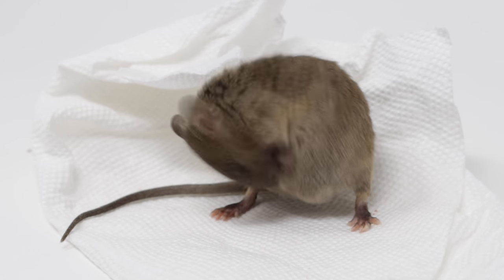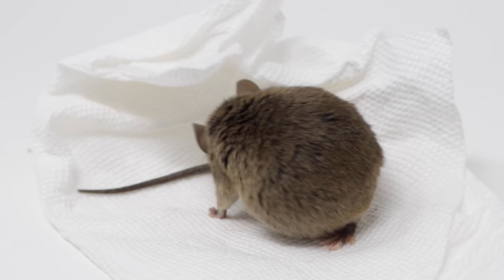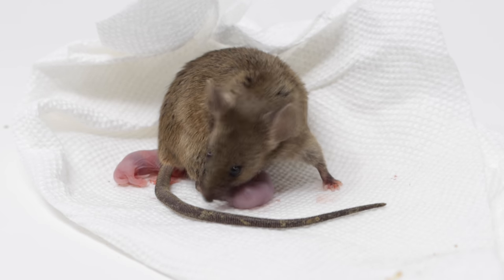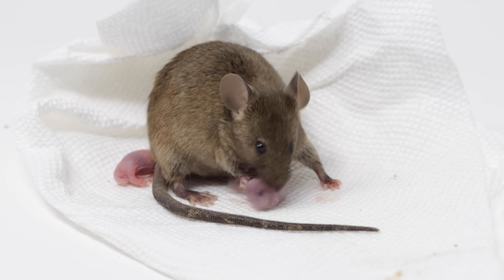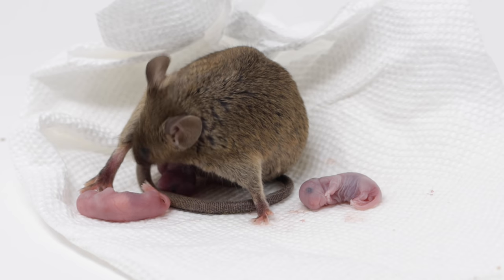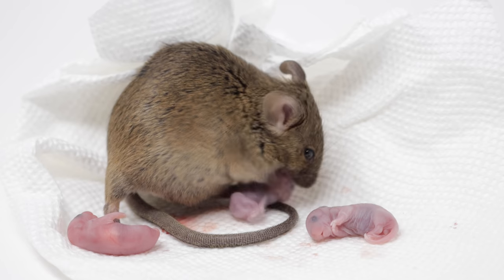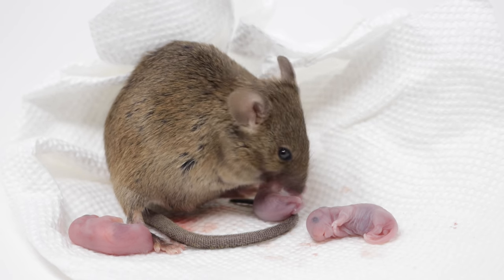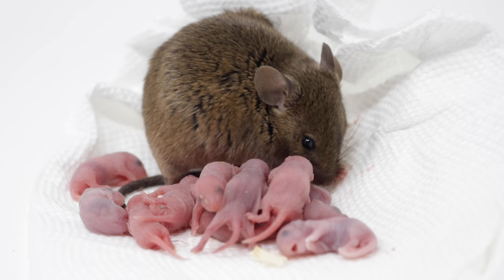Mouse Gives Birth To 14 Babies On Camera During a Thumbnail Photoshoot. Mousetrap Monday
Did you know one pair of mice can reproduce to over 10,000 mice in one year.